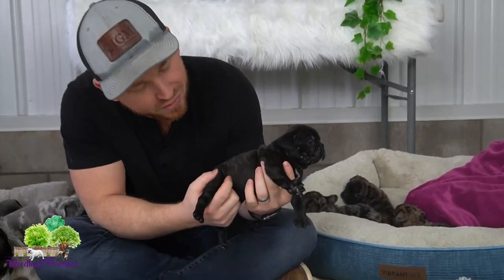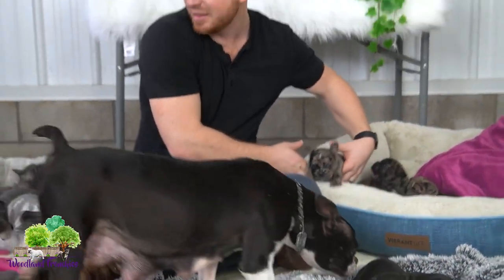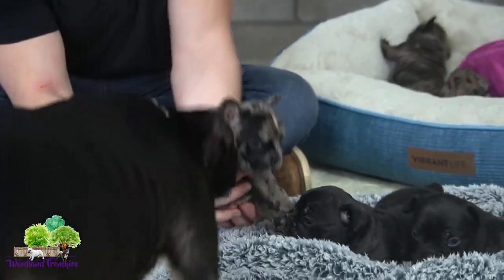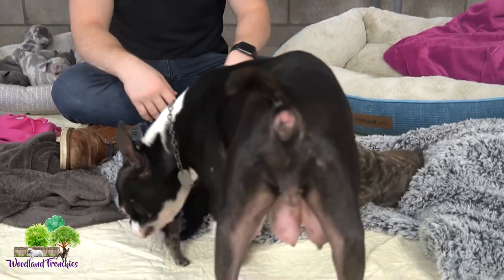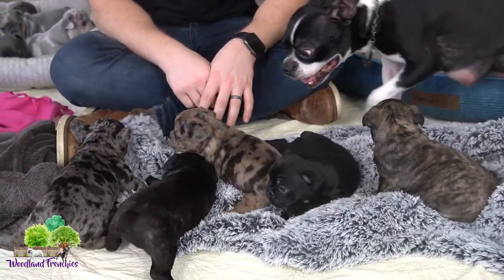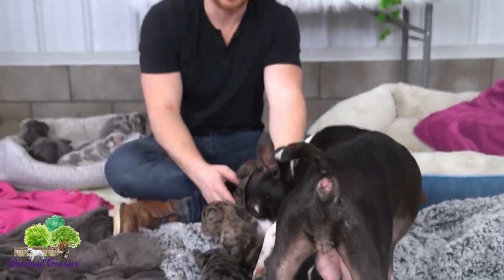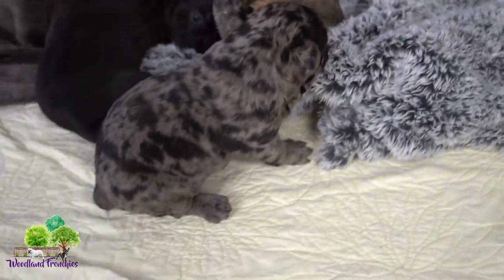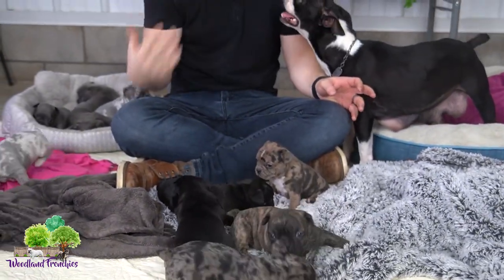Boston Terrier Zoey Frenchton Litter Update February 2021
👉All these beautiful frenchton puppes are Zoey's babies! They are super cute and super playful and most of them are looking for their forever homes! Are you ready to bring home these beauties? 🥰

Enjoy this video and feel free to let us know your questions and curiosities in comments! :)